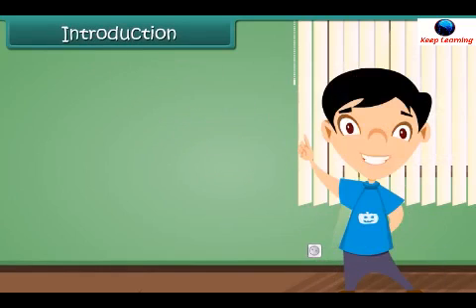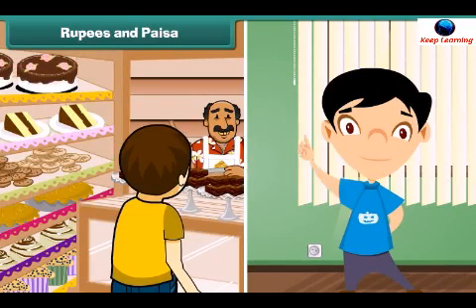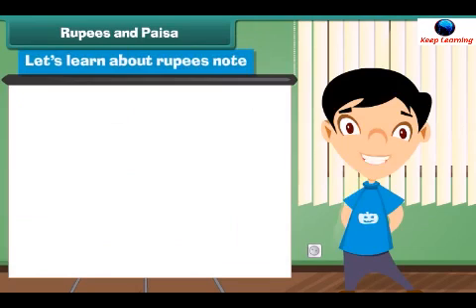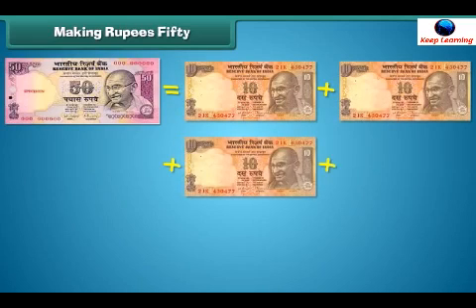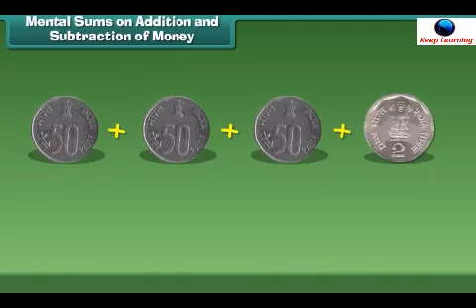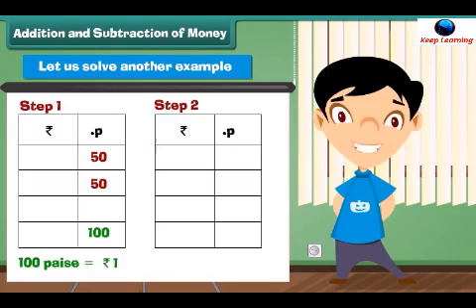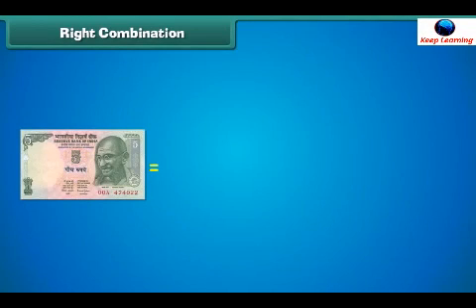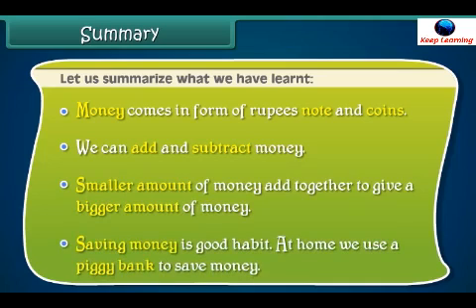Class -02 | Mathematics | Money | English